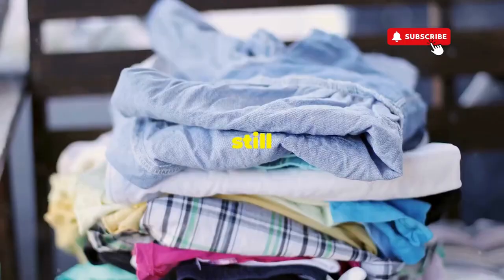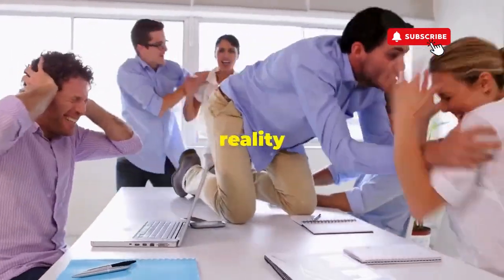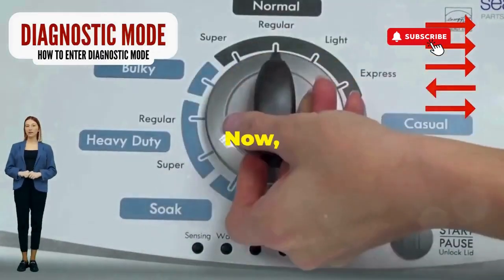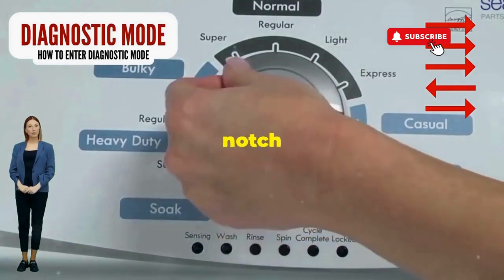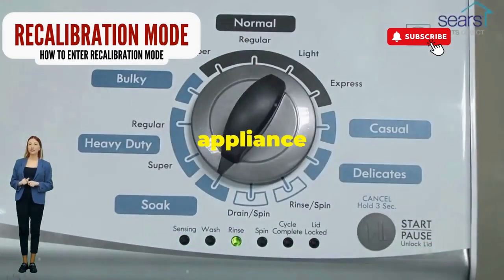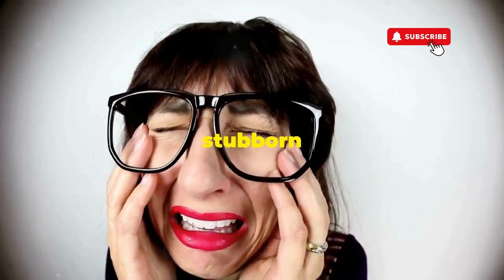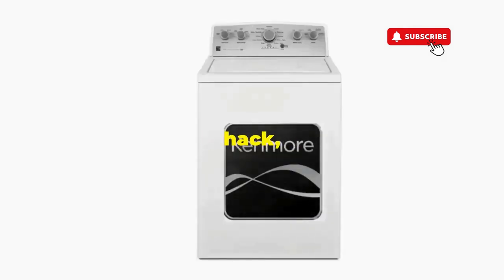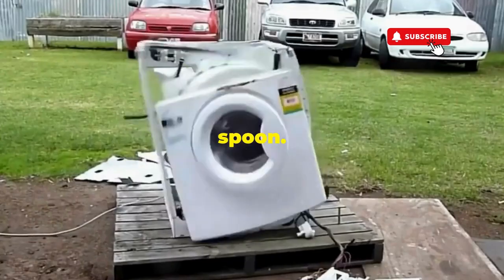What is the most common problem with top load washers?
Vertical Modular Washer Repair Bible :
STEP 1: Recalibrate
STEP 2: Pull Codes
STEP 3: Read Codes
STEP 4: Replace Part

matter!

FREE VMW Bible The most common problem with top load washers typically revolves around **drainage issues**. Here’s a closer look at why this happens and some other frequent problems

### 1. **Drainage Problems**
   - **Clogged Drain Hose**: Over time, lint and debris can clog the drain hose, preventing water from draining properly.
   - **Blocked Filter**: A dirty filter can impede water flow, causing the washer to struggle to drain.
   - **Faulty Drain Pump**: If the pump is malfunctioning, the washer won’t drain at all.

### 2. **Unbalanced Loads**
   - If the washer is overloaded or the load is uneven, it may not spin effectively. This can lead to a cycle being interrupted or the washer not starting.

### 3. **Lid Switch Issues**
   - The lid switch prevents the washer from operating if the lid isn’t securely closed. If it’s malfunctioning, the washer won’t start or spin.

### 4. **Agitation Problems**
   - A failure in the agitator mechanism can lead to poor washing performance. This might be due to a broken belt or a problem with the motor.

   - Modern washers often display error codes that indicate specific issues. If these codes aren’t resolved, they can halt the washing process altogether.

### Conclusion
While drainage issues are the most prevalent, other problems like unbalanced loads and lid switch failures also commonly affect top load washers. Regular maintenance, such as cleaning filters and checking hoses, can help mitigate these issues. If problems persist, consulting the user manual or a professional may be necessary.